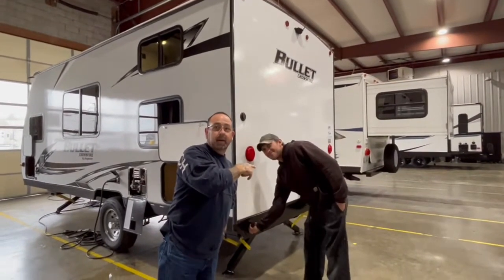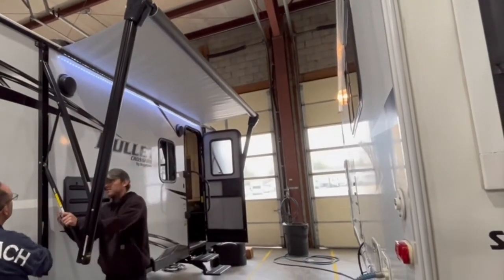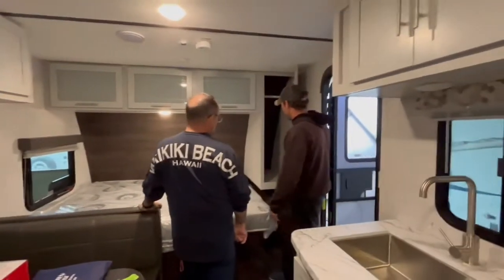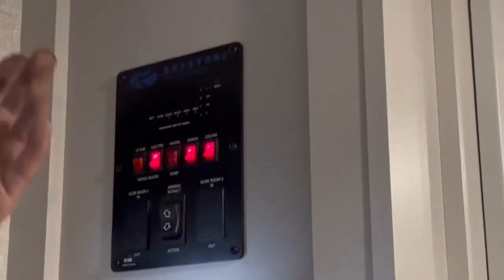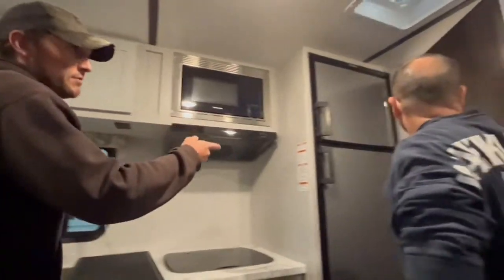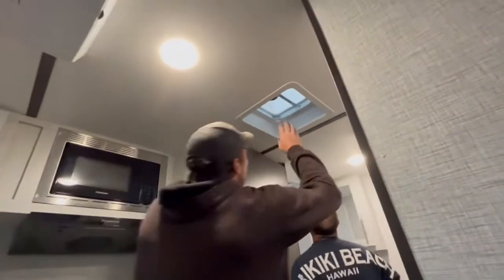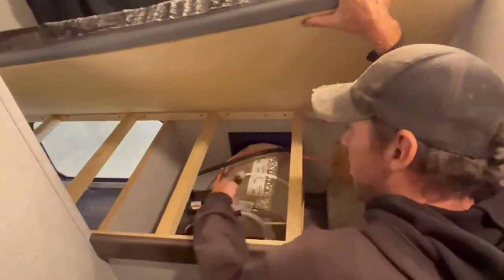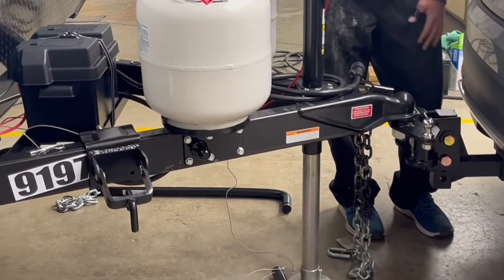RV CAMPER DEMO | OUR FIRST RV CAMPER | Ella McCray vlog